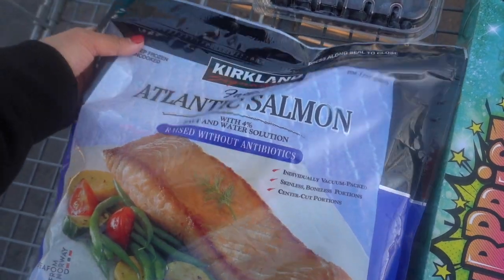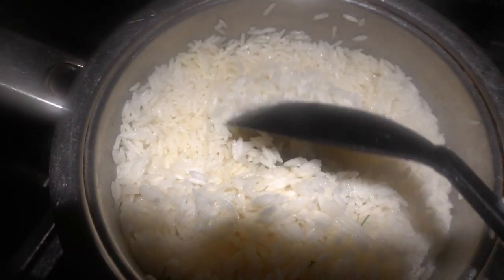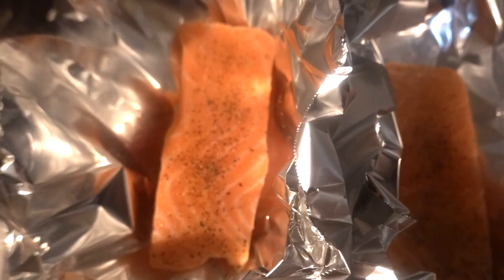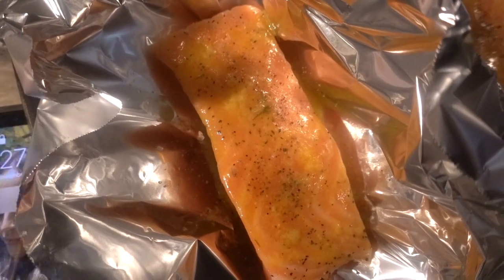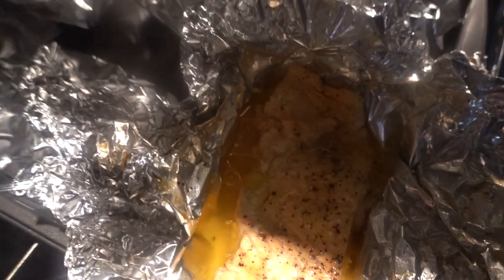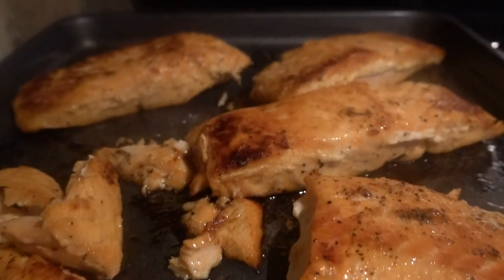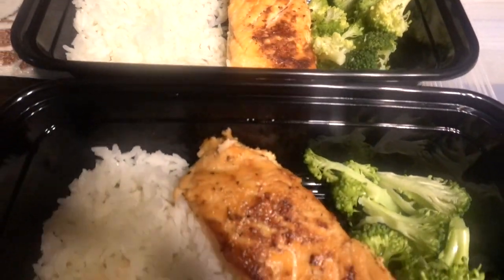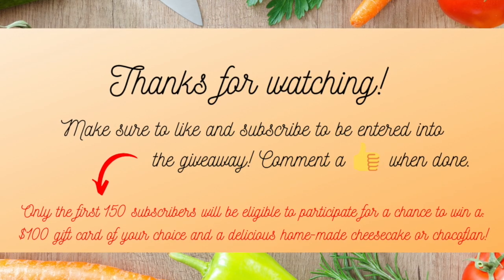Salmon Meal Prep Tutorial 🍣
Ingredients used: Salmon (Costco), broccoli, Mahatma Jasmine Thai long grain rice, Lawry's Garlic salt, pepper, butter, and Riega Organic himalayan pink seasoning salt.

Honey glaze for Salmon (optional): (2) spoonfuls of butter, (1) whole yellow lemon, garlic, and (1) spoonful of honey.

***I hope you guys enjoyed this video! More meal prep videos are to come.

I KNOW I SAY “UMMM” a lot! LOL! Thank you for the support, XOXO 💕